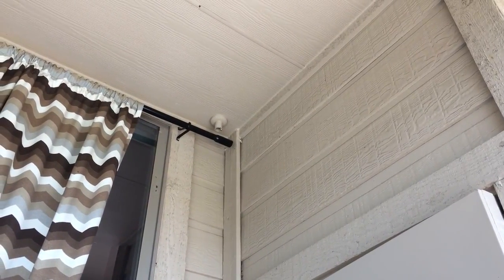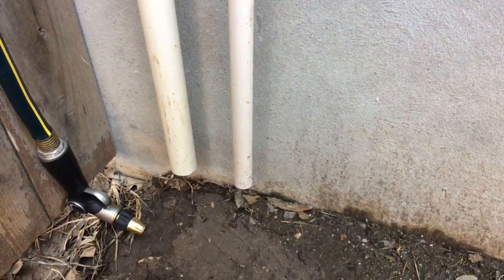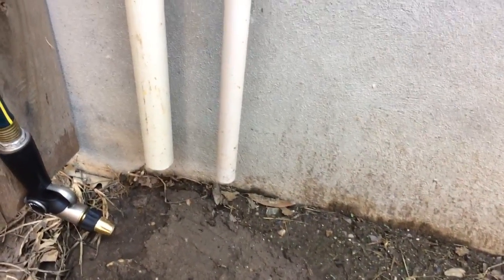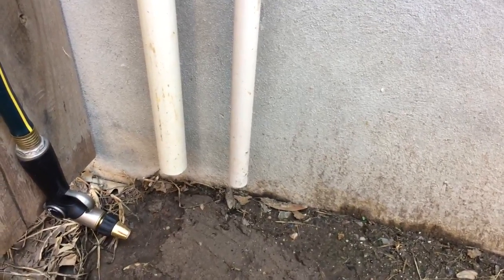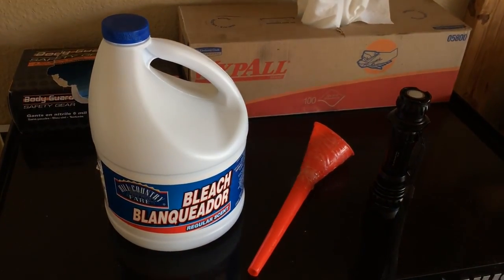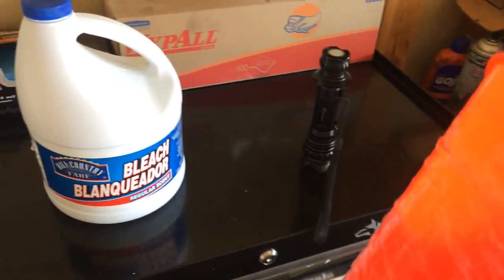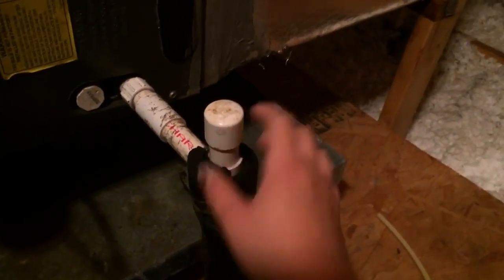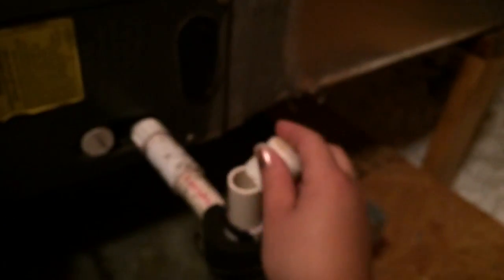AC Dripping Repair